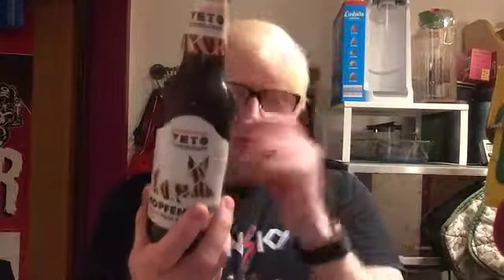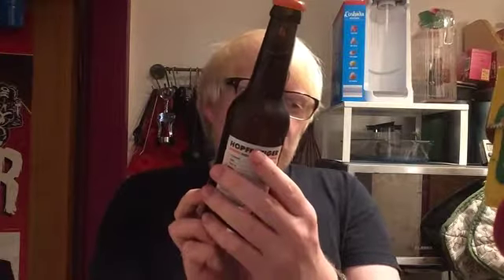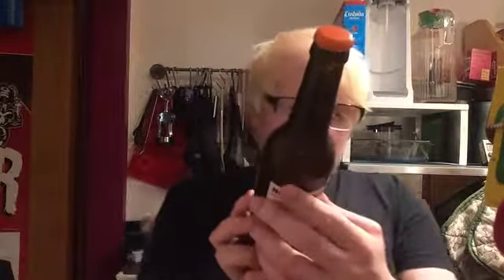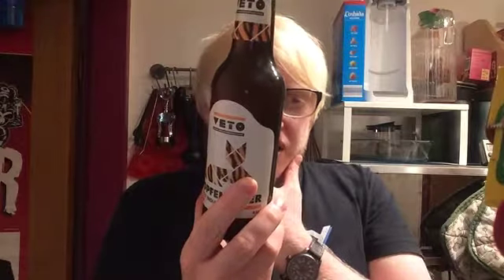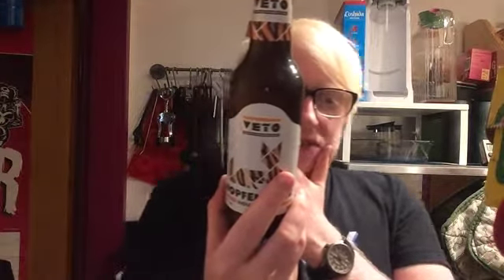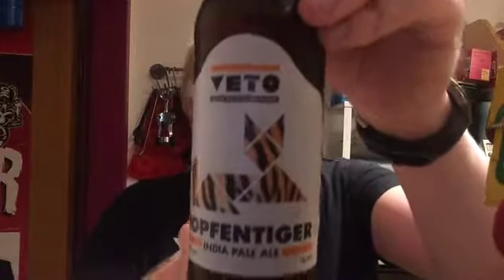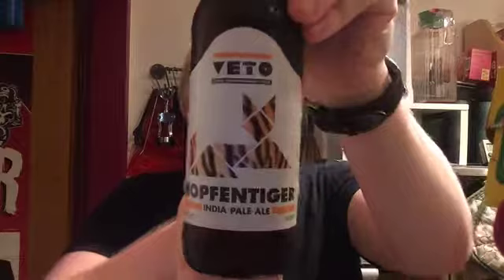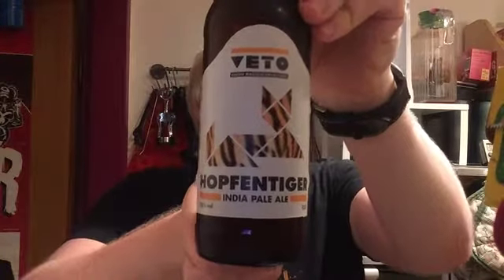#490 | VETO Hopfentiger | Hopferei Hertrich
Wish List: